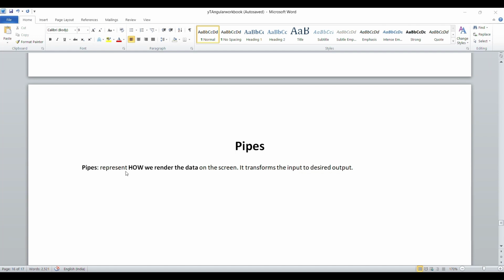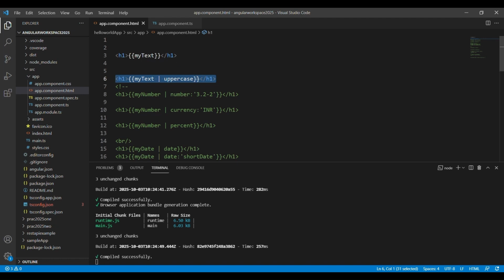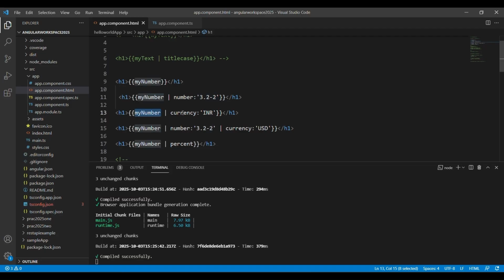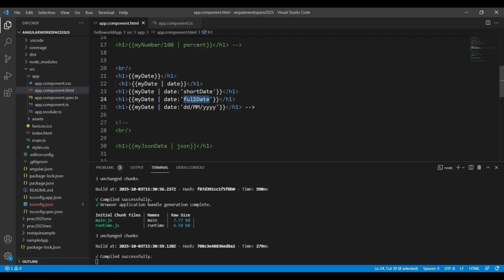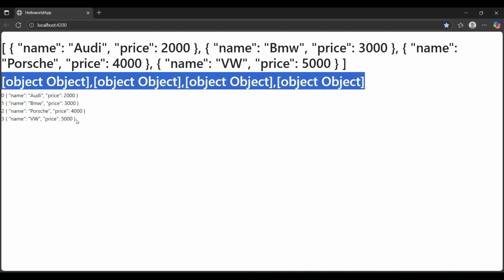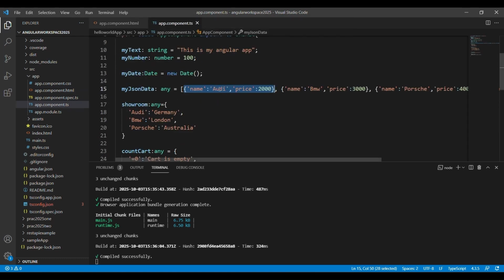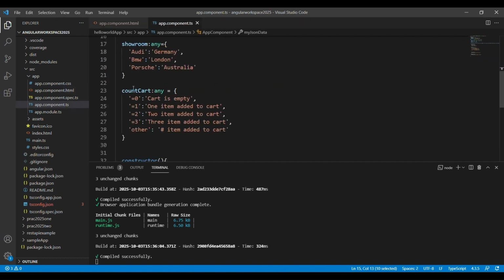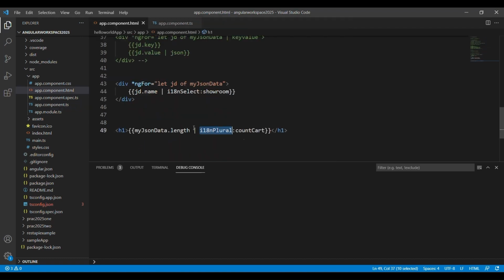46. Angular 16 - Pipes - Built-In Pipes in Angular